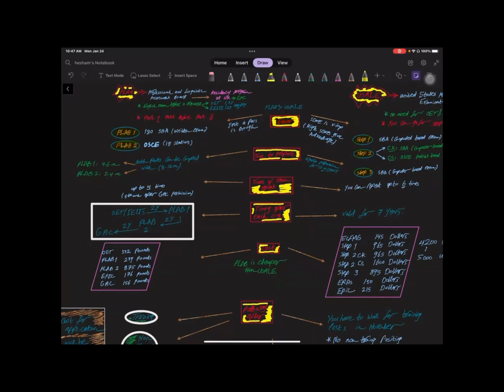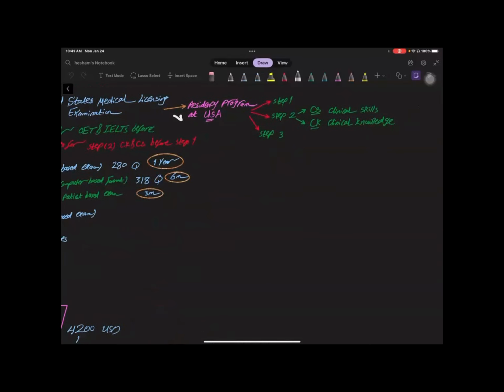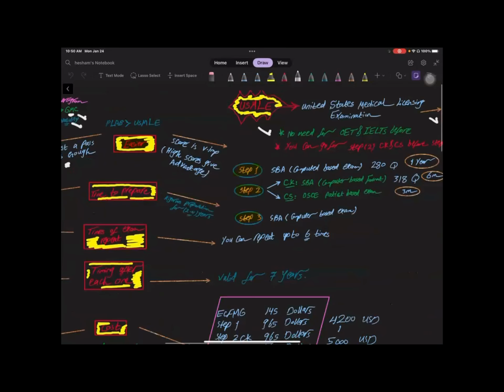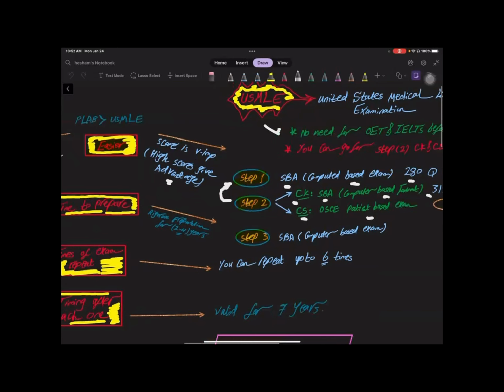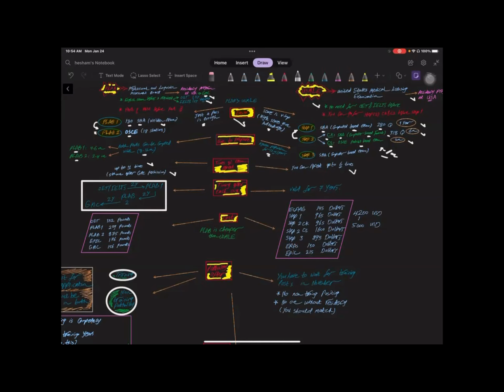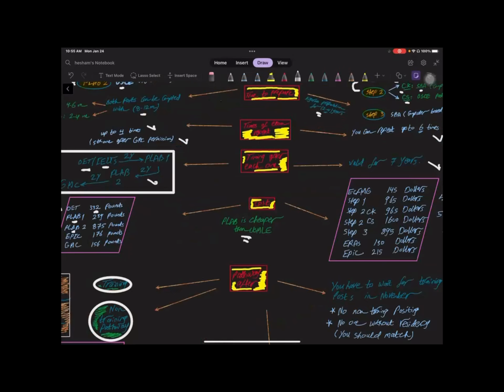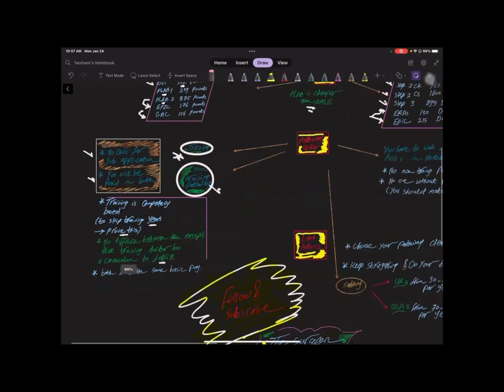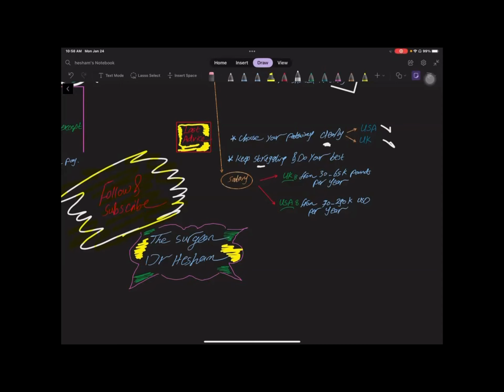PLAB Vs USMLE ( Choose your pathway to UK Vs USA) | The Surgeon - Dr Hesham Wageh